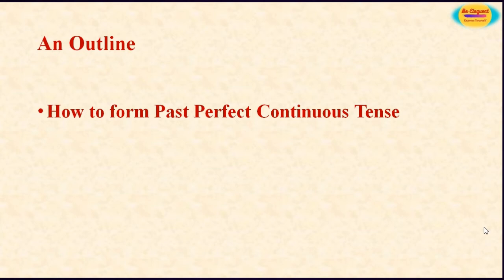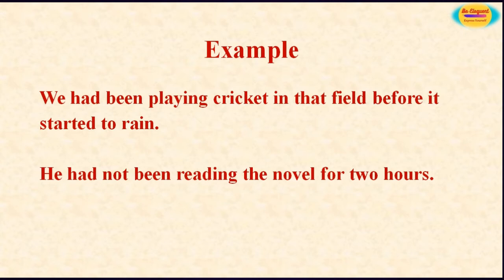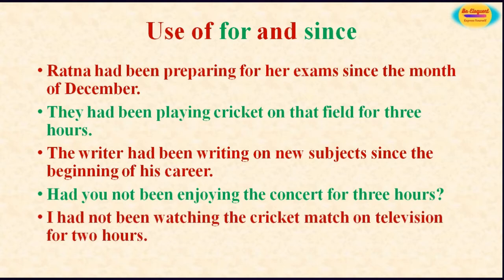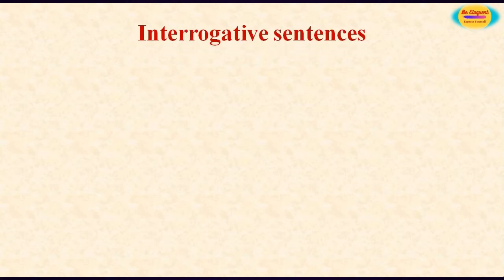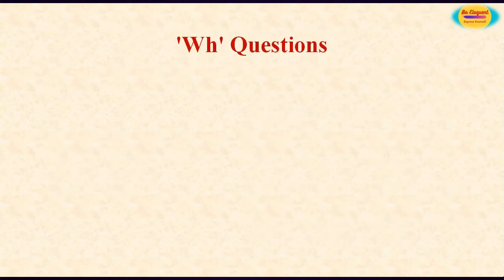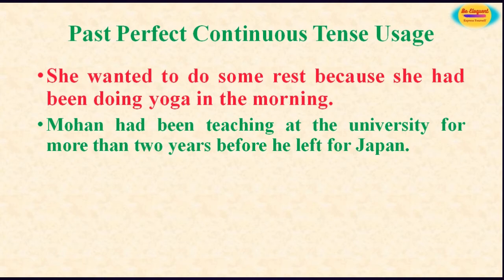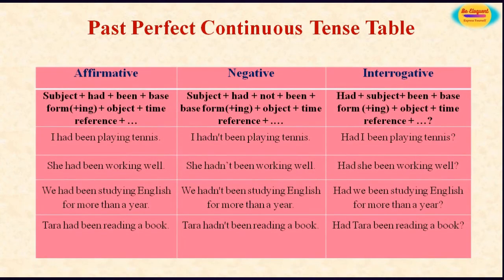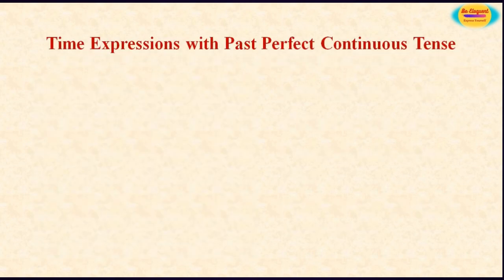Learn English in 30 Days: Part 9 || Past Perfect Continuous Tense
The past perfect continuous tense is also known as the past perfect progressive tense. It shows a continued nature of an action which started at some point in the past, continued for some time in past.
 The past perfect continuous tense is constructed using:
• Subject
• + had (auxiliary verb)
• + been (past participle)
• + present participle (root + -ing)
• + time reference
Examples:
o We had been playing cricket in that field before it started to rain.
o He had not been reading the novel for two hours.
Affirmative Sentences:
To make the Affirmative sentences, we use this formula:
Subject + had + been + base form(+ing) + object + time reference
Examples of positive sentences
My friend had been studying since morning.
She had been writing an article on women empowerment for two hours.
I had been playing my favorite game with my friends since last week.
Negative Sentences
To make the Negative sentences, we add ‘not’ after the auxiliary verb.
The formula is:
Subject + had + not (hadn’t) + been + base form(+ing) + object + time reference Examples of negative sentences.

My mother hadn’t been cooking any meal when I reached home.
Ratna had not been attending online classes for two weeks.
She had not been playing tennis for two hours.
Question Sentences
To form Interrogative Sentences, Auxiliary verb ‘had’ comes in the beginning of the sentence and question mark at the end.
Formula is:
Had + subject+ been + base form (+ing) + object + time reference +?
Examples of question sentences.
Had he been reading the book since morning?
Had she been playing piano for two hours?
Had she been working all day?
Had they been making noise for several minutes when the teacher came?
Had we been waiting for Jay for 30 minutes before he called us?
Wh-Questions in the Past Perfect Simple
Wh- questions require more information in their answers. wh- words are what, where, when, why, who etc.
The formula is:
Wh-word + auxiliary verb + subject + been + present participle ( first form of verb + ing) + Rest of Sentence+ ?
Examples:
What had you been doing when your mother arrived?
Which assignment had you been trying to write when the power went off?
How long had she been waiting for her friend?